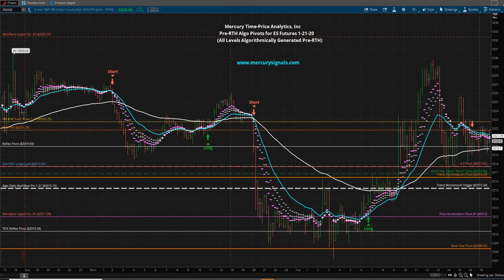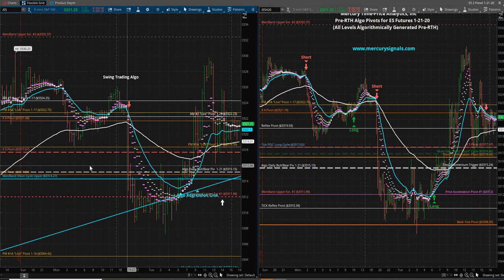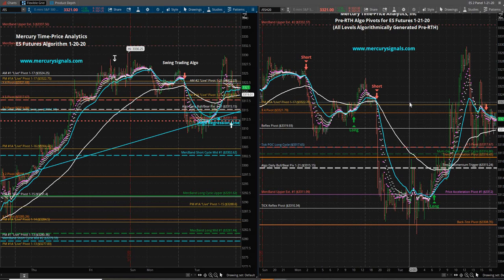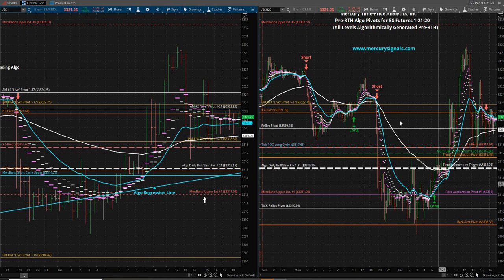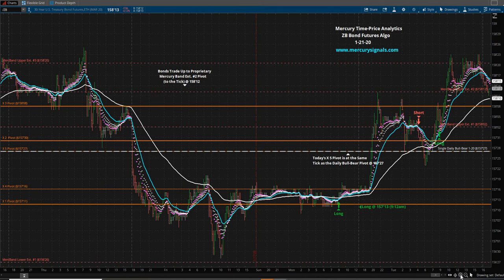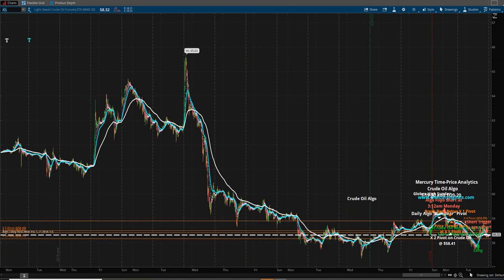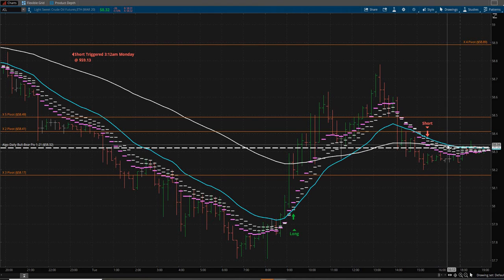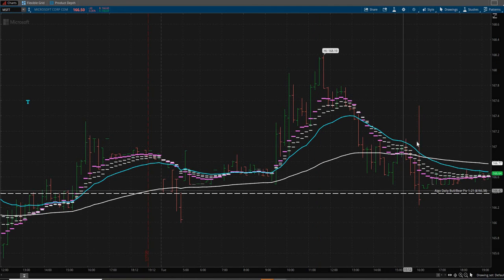Daily Update ES, NQ, Bonds, Crude Oil, Day Trading & Swing Trading, Mercury Time-Price Analytics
Day Trading, Swing Trading, Futures Trading, ES, NQ, Bonds (ZB), Crude Oil Futures. Algorithmic Trading Systems & Risk Management Tools for Individual Trader.

Free Webinar Schedule for Algorithmic ES, NQ, Bonds, Crude Oil Futures Trading